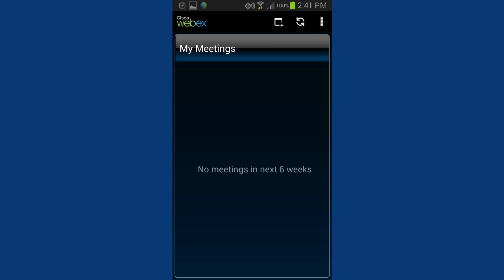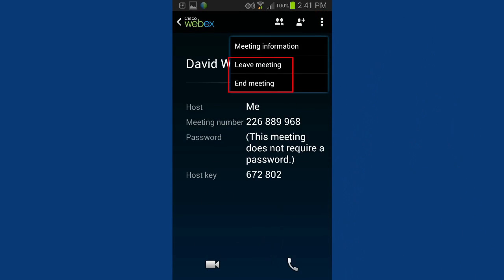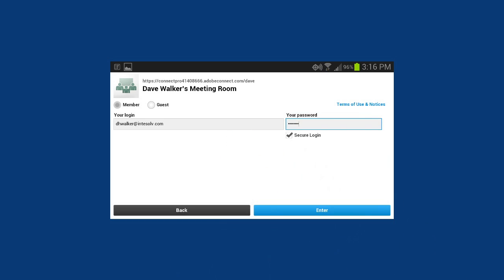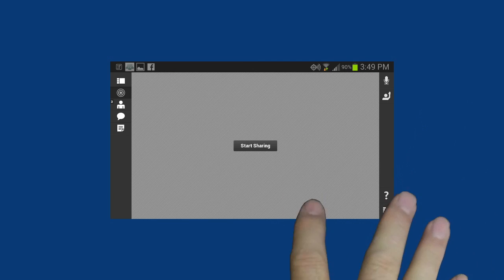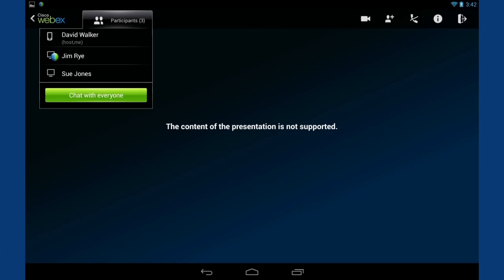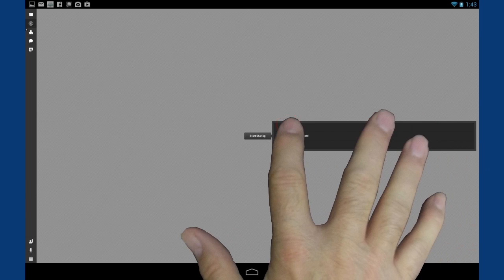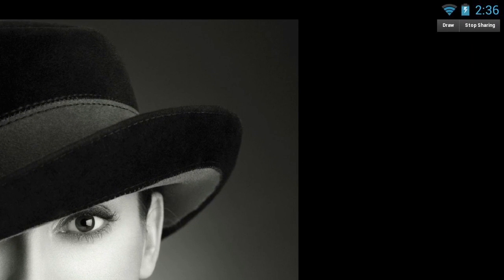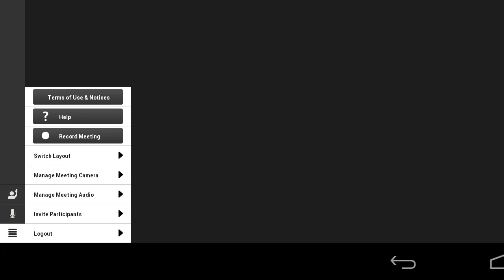Adobe Connnect vs WebEx - The Mobile Question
An examination of the mobile apps offered for Adobe Connect and WebEx. Which has more functionality?